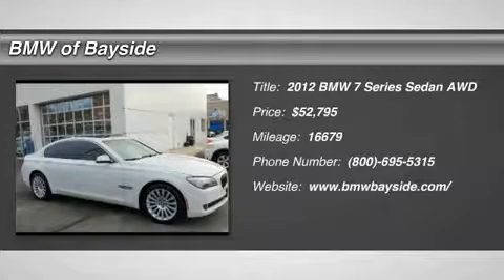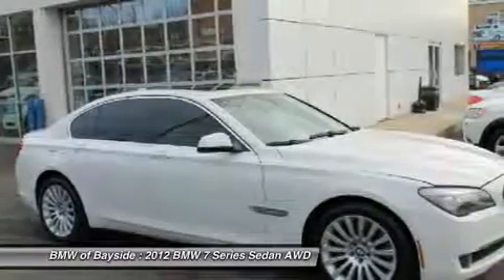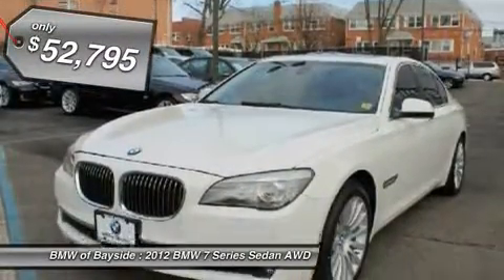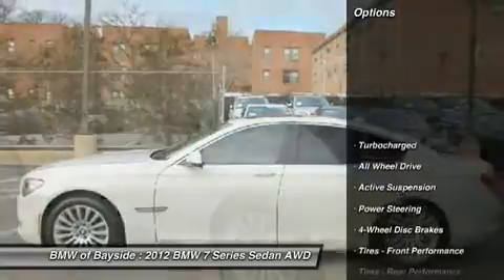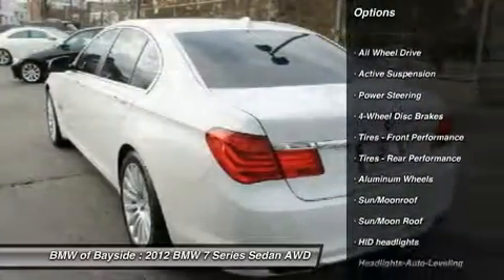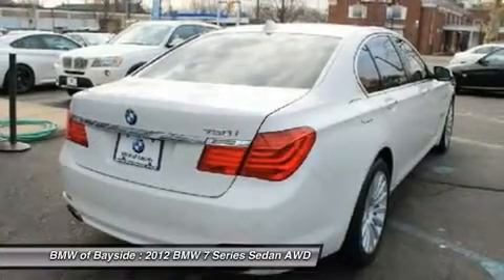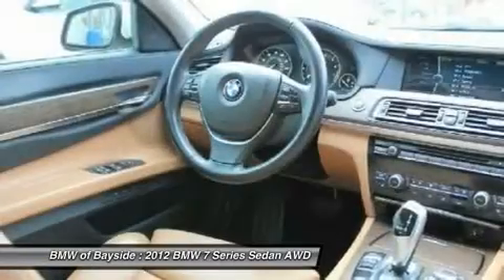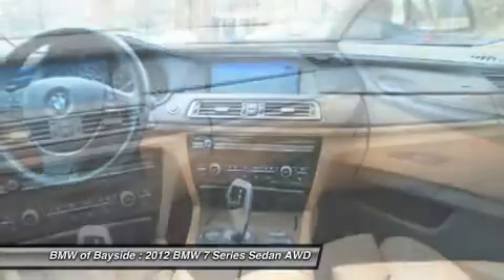2012 BMW 7 SERIES Douglaston, NY UB03574F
2012 BMW 7 SERIES Douglaston, NY
Stock# UB03574F

OWN THE 7 SERIES WITH CONFIDENCE
CARFAX 1-Owner. Qualifies for CARFAX Buyback Guarantee. Certified Pre-Owned Program ensures your BMW drives like it never left the lot. 6 years/100, 000 miles, Up to 2-Years/50, 000-Miles plus balance of original warranty (4-Year/50, 000-Miles), 24-Hour Roadside Assistance, Comprehensive Inspection and Reconditioning, $0 Maintenance for the first 4 years or 50, 000 miles, Trip-Interruption Services, Trip-Planning Services, Carfax Vehicle History Report

KEY FEATURES ON THIS 7 SERIES INCLUDE
Navigation, Premium Sound System, Active Suspension System Back-Up Camera, iPod/MP3 Input, Power Liftgate, HID headlights, Rain Sensing Wipers.

BMW 7 SERIES: BEST IN CLASS
Among the big luxury sedans, the BMW 7 Series retains its status as the ultimate driving machine. The 7 Series interior is classy and luxurious, as buyers should expect, says newCarTestDrive.com. With over 14 cubic feet of trunk volume, the 7 Series can accommodate the equivalent of 2 carry-on suitcases, a set of golf clubs and a couple duffel bags.

COME EXPERIENCE THE ULTIMATE DRIVING MACHINE TODAY
At BMW of Bayside, we strive to deliver 100% customer satisfaction from the moment you first contact our dealership. Our goal is to provide you with all the information you need to make an informed decision, whether you are purchasing a new BMW or pre-owned car, or servicing the BMW you currently own. We are confident that once you know the facts, you will choose to buy and service your next car from BMW of Bayside.